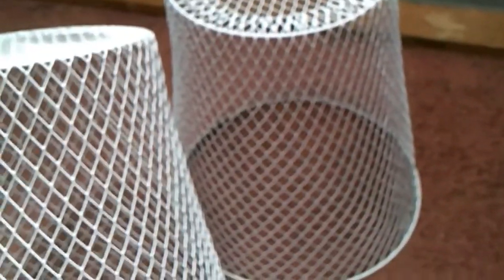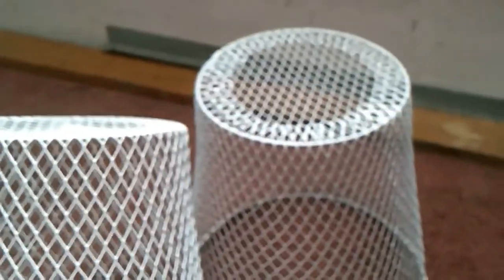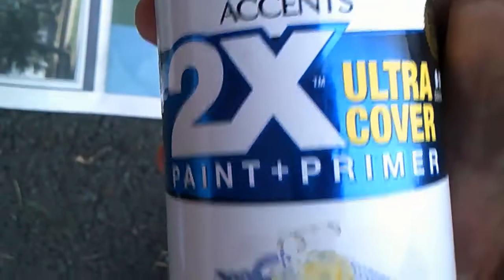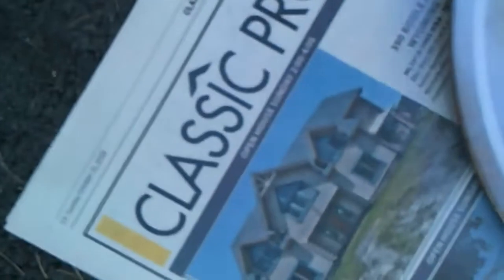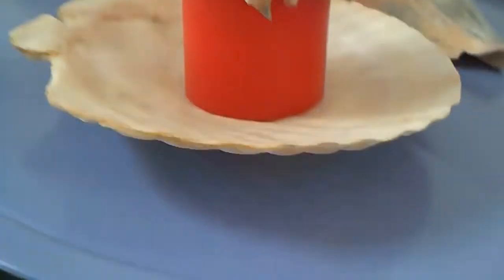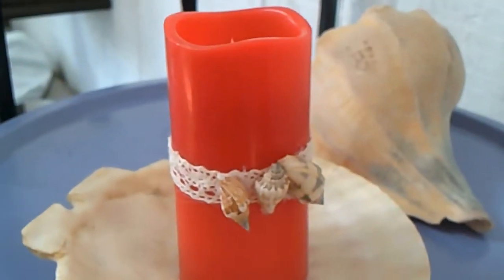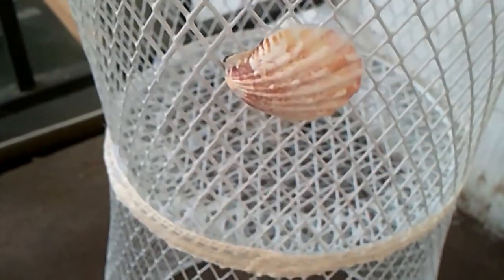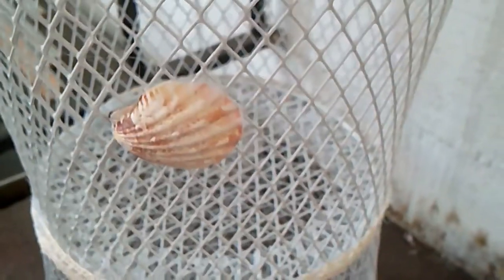DOLLAR TREE SEASHELL TABLE DIY!!!!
Hi everyone! I have a cute home décor item, a seashell table for you! For this DIY you need two wire baskets from Dollar Tree, along with lace ribbon and a pizza pan and seashells, also from Dollar Tree. You will need hot glue as well, along with E6000 or fix-all adhesive. The  steps are pretty easy. You simply attach the two wastebaskets with adhesive and let them dry. You paint the pizza pan a color of your choice, and let it dry. Use the lace ribbon around the seam where the two baskets are joined. Attach some seashells with hot glue around the baskets, then glue the pan to the top of the basket and let dry for several hours. You can also attach lace trim to a Dollar Tree LED candle and glue small shells on like I did with my candle. And you can also glue shells inside the top basket or glue glass beads too if you like, just a thought.
My table was inspired by Bargain Bethany , she made a cute beach themed table and I am including the link to her video so you can check it out!

Instagram. thepovertyprincess
Tumblr...thepovertyprincess

Postal
Sharon Sartori
605 Harrison St.